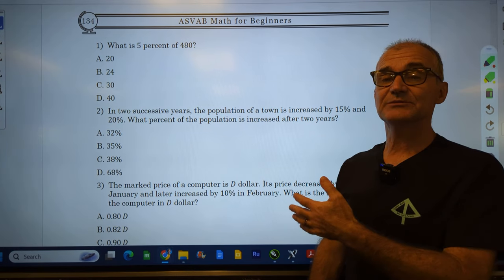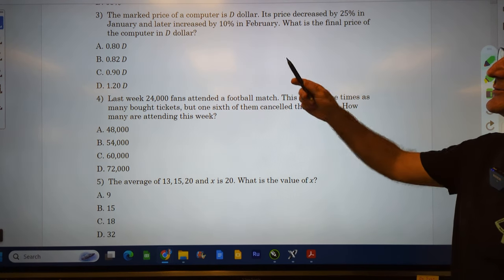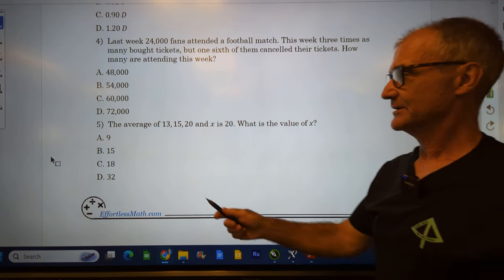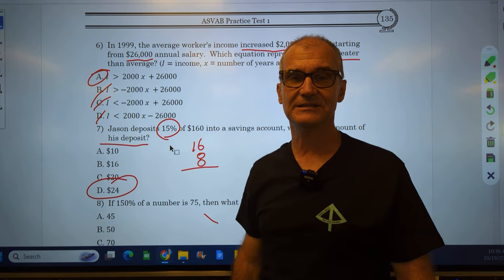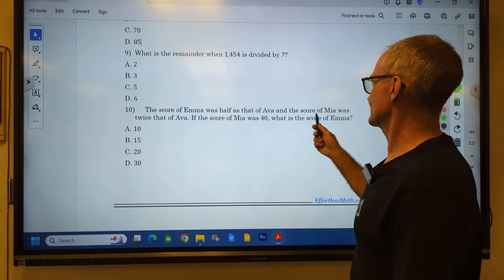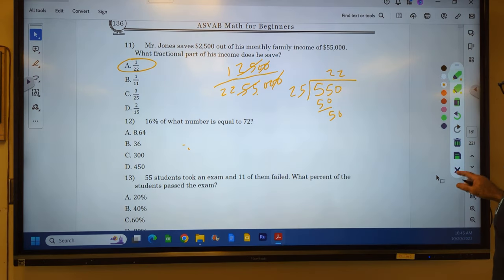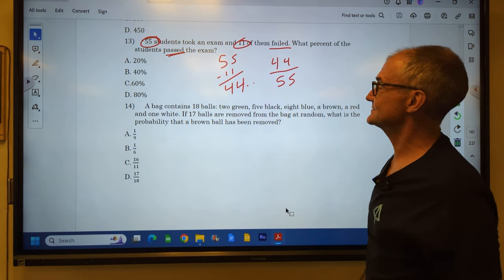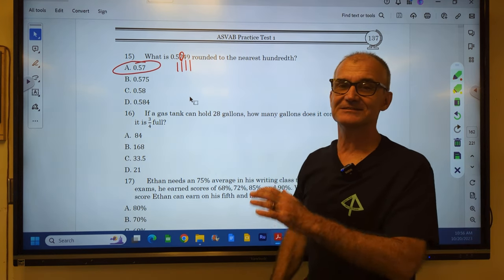2023 ASVAB Arithmetic Reasoning Practice Exam #1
ASVAB Math for Beginners on Amazon

I go over a practice exam for the military placement exam, the ASVAB test. Armed Services Vocational Aptitude Battery Test. Test-taking tricks and tips for success on any standardized math test. Sample test problems #1-15. ASVAB Math for Beginners. practice exams.
00:05 Introduction to the practice test
02:12 What is 5% of 480
02:35 In two successive years the population increased
03:50 What is the final price
07:37 problem #7, deposits7,  15 % into a savings account
11:10 problem #11, what fractional part of his income does he save